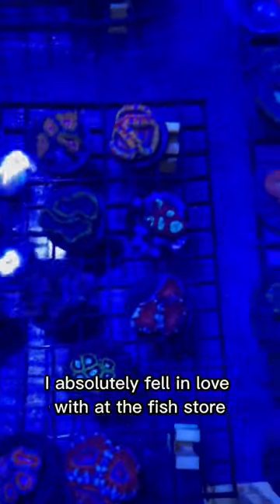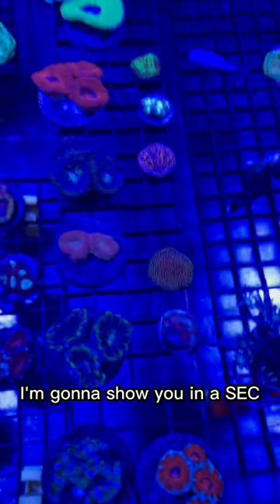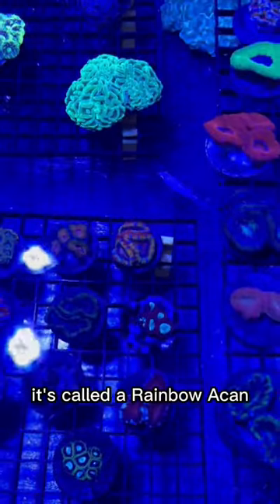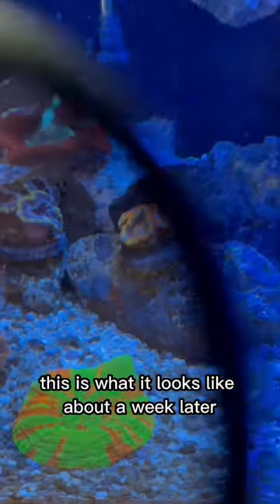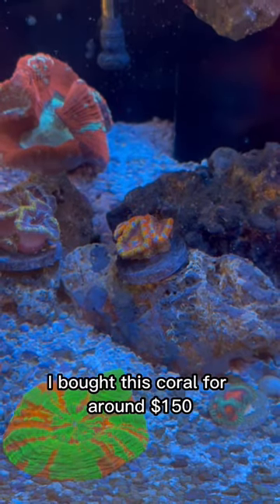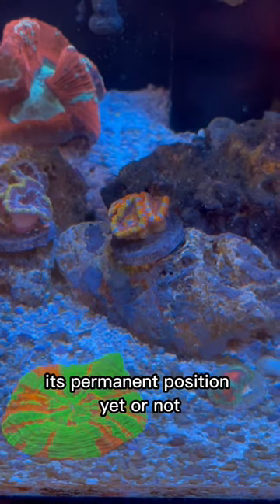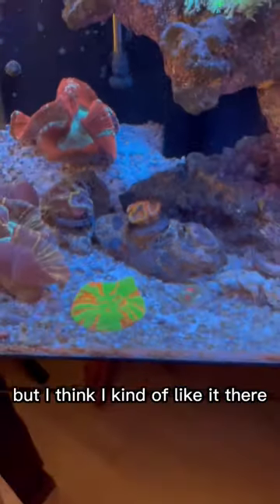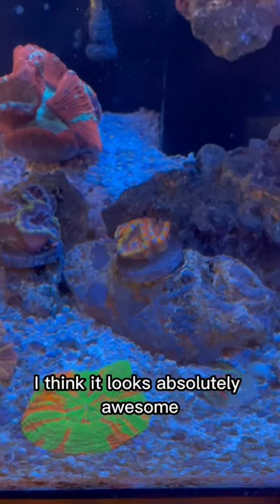My coral addiction